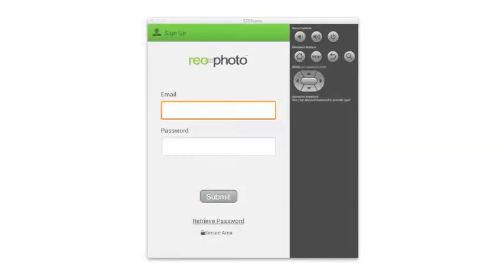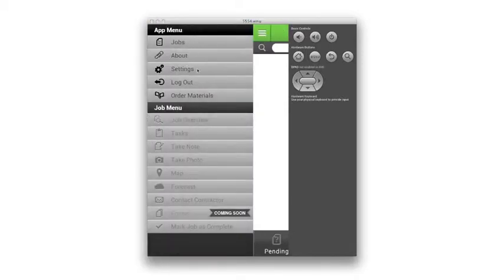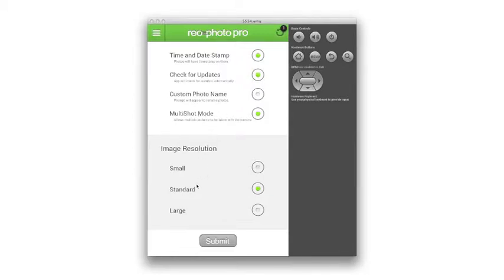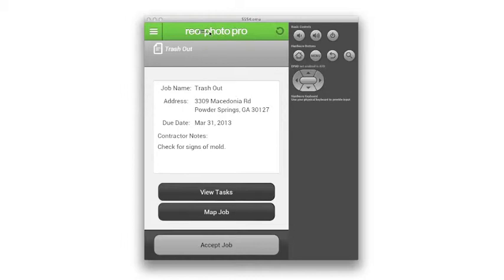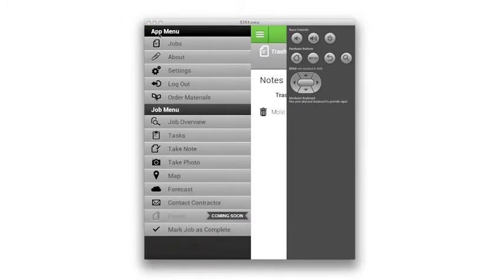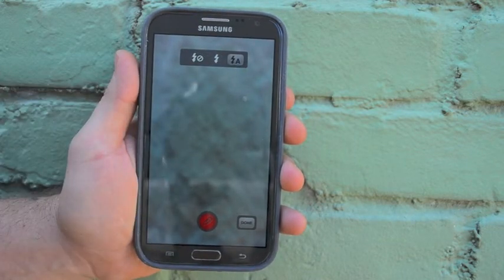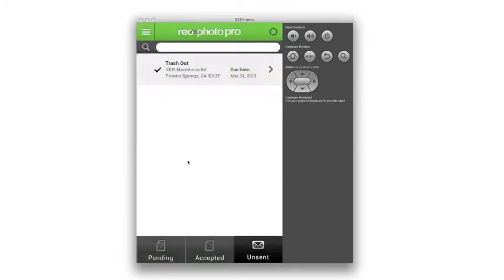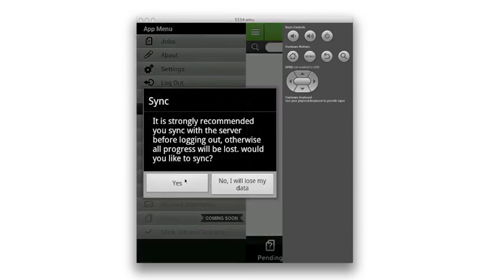reo photo™ Android Tutorial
A step-by-step walkthrough of the new reo photo™ Android Mobile App by Head Developer, Brad Donaldson.